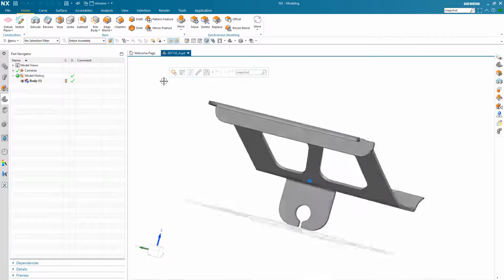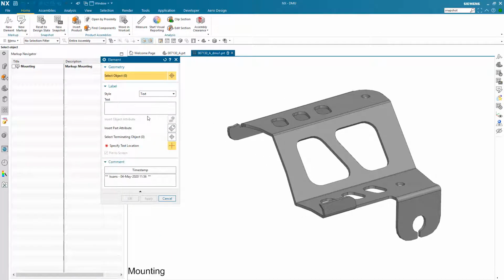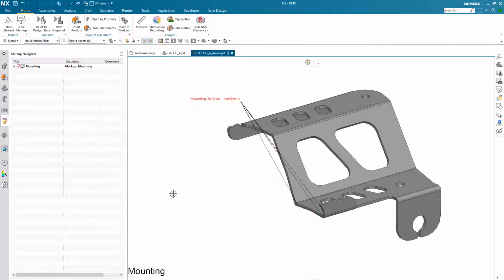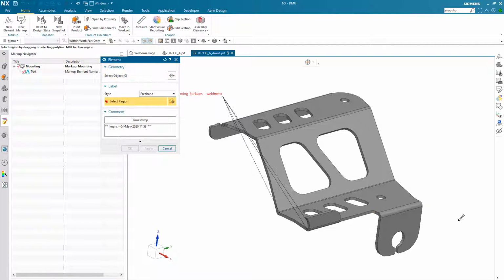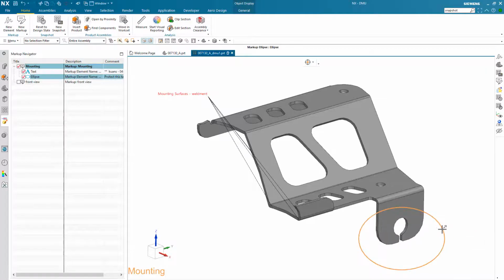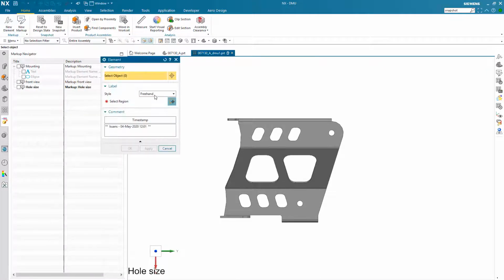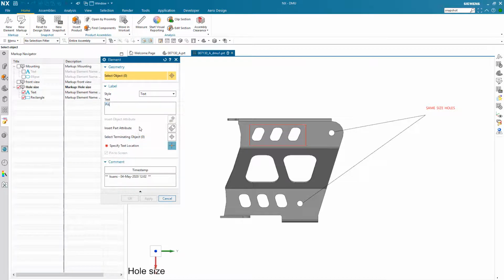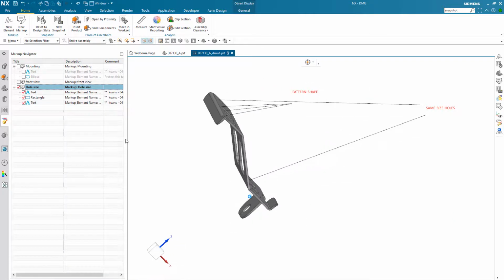NX DMU Markup – dokumentace jednotlivých stadií návrhu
Markup Navigator
Od verze NX 1926 umožňuje Digital Mock Up aplikace, sloužící k ukládání snímků zachycujících různé stavy návrhu produktu, přidávat tvz. Markup, popisky a označení v DMU Worksetu. K jejich intuitivnímu ovládání slouží nový Markup Navigator, který se společně se Snapshot Navigatorem zobrazí ihned po vytvoření DMU sestavy na zdrojovém panelu (Resource Bar).

Pomocí Markup Navigatoru lze jednotlivé Markupy a jeho Elementy editovat. Upravovat lze tvar, polohu, text elementů i jejich zobrazení, např. viditelnost, font, barvu, či velikost textu. Jednotlivým elementům lze přiřadit vlastní smysluplné názvy a přidávat doplňující komentáře, které lze přímo v Markup Navigatoru zobrazit.
NX DMU Markup - dokumentace stádií návrhu

Jednoduchá identifikace objektů pomocí popisků
Vytvořené elementy lze využít ke zvýraznění konkrétních oblastí modelu a připojení detailních informací k návrhu. Markup lze asociativně svázat s vybranými objekty. Jeho součástí mohou být textové poznámky i libovolné tvary, označující oblasti zájmu v návrhu dílu. Textové poznámky lze připojit k objektu volně nebo pomocí odkazové čáry. Freehand Elementy mohou být křivky obecné, ale i automaticky odvozené konkrétní tvary, např. kružnice, elipsy, čtverce, obdélníky.

Pomocí Markup elementů tak lze identifikovat objekty, sdílet informace a přispět k lepší spolupráci mezi návrháři